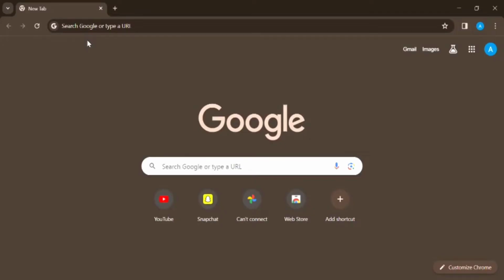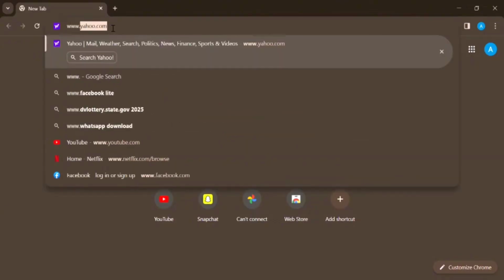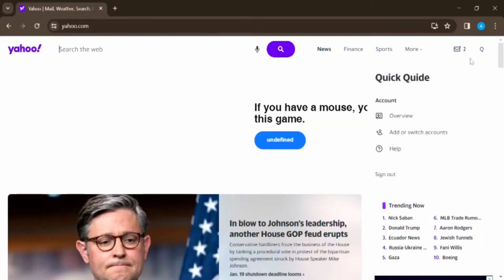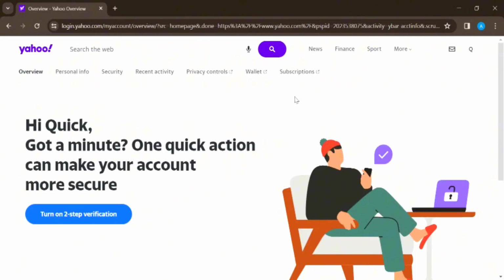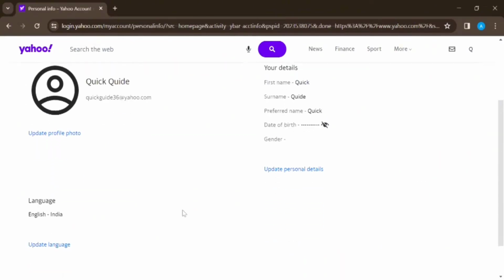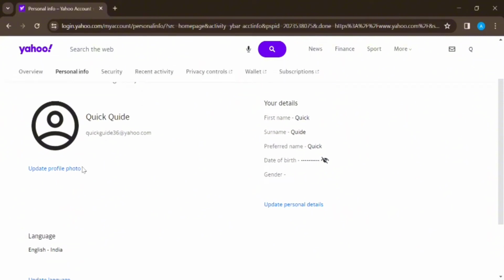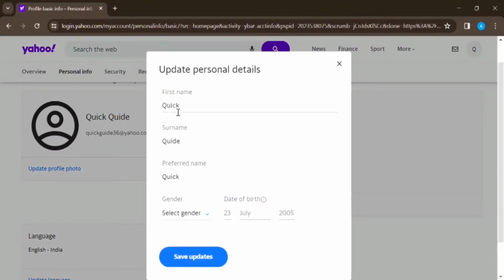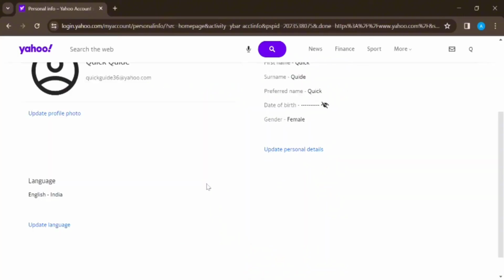How to Update Yahoo Mail Account?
Feeling stuck with an outdated Yahoo Mail account?  This video injects new life into your inbox!  We'll unveil a treasure trove of update options to keep your Yahoo Mail experience fresh, secure, and efficient.  Discover how to update your account information, ensuring your profile reflects the latest details.  Learn how to leverage the power of customizable settings to personalize your inbox layout, notification preferences, and spam filtering options.  Unleash the hidden potential of Yahoo Mail's security features by exploring two-factor authentication and exploring methods to strengthen your password.  This comprehensive guide empowers you to update your Yahoo Mail account for optimal performance, security, and a user experience that perfectly aligns with your needs.